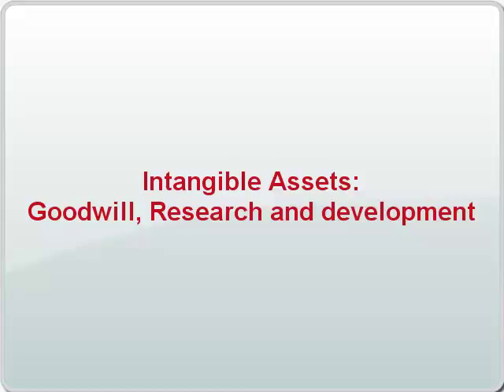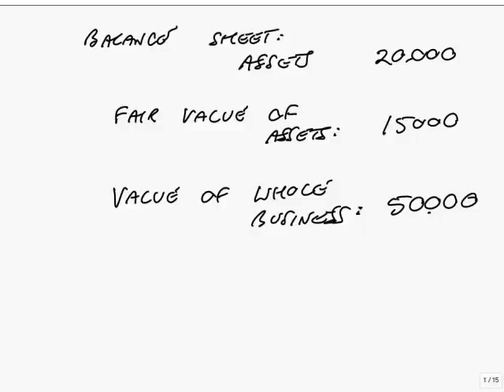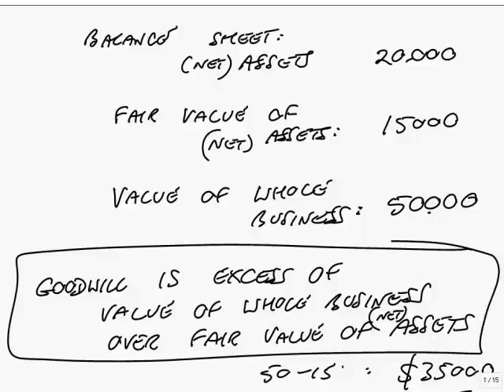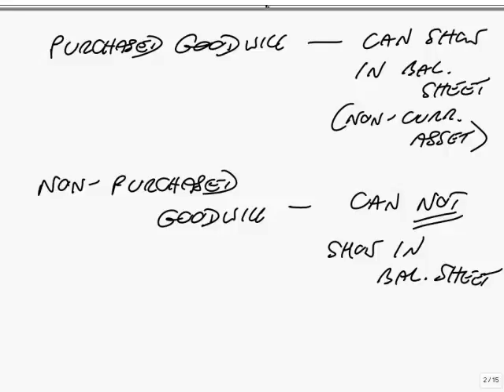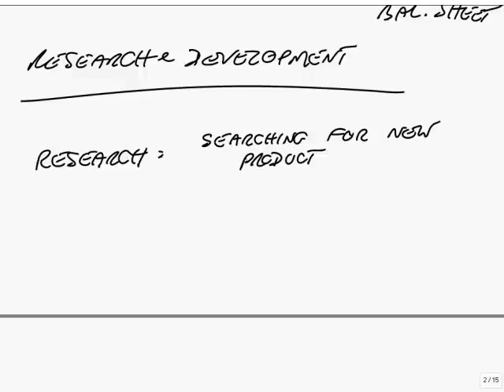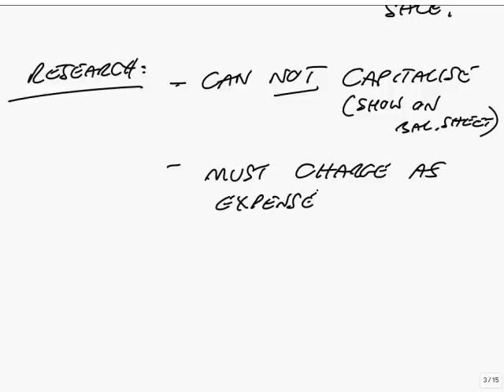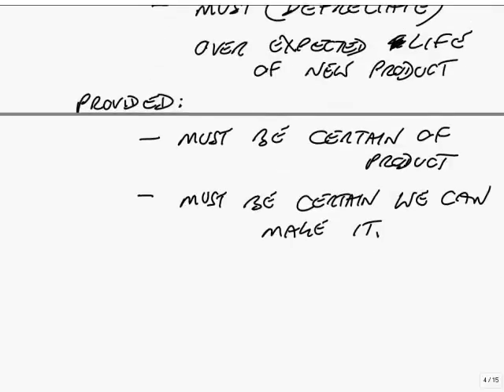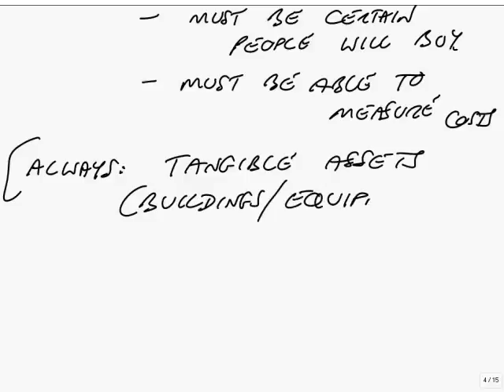ACCA F3 Intangible Assets: Goodwill, Research and Development